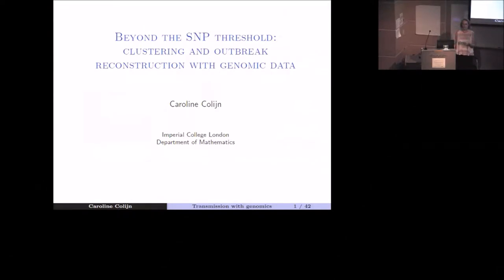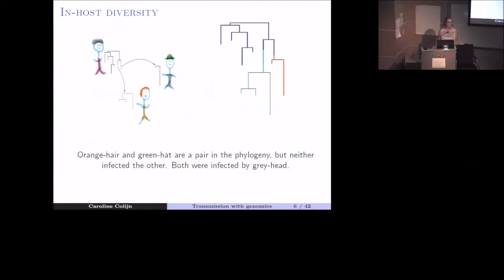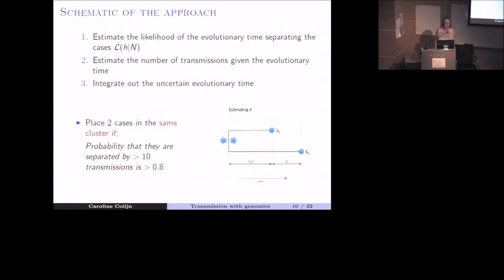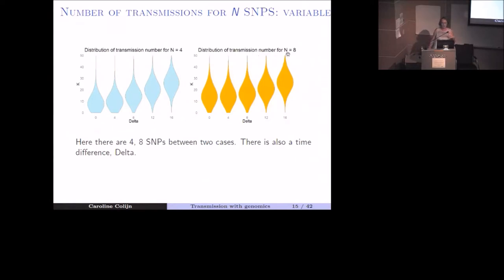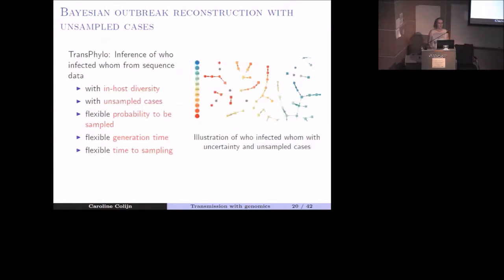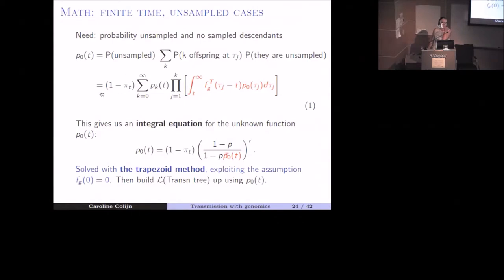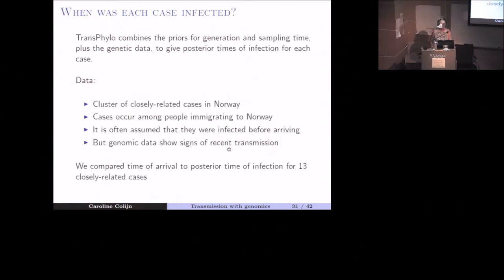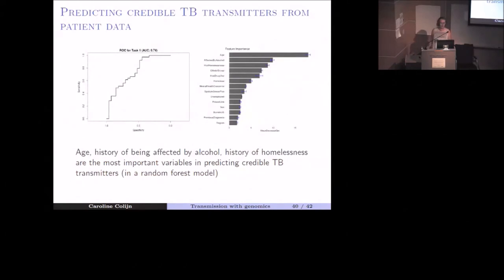Dr. Caroline Colijn “ .. clustering and outbreak reconstruction with genomic data” Oct. 11, 2018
Abstract:
As sequencing becomes more affordable, routine sequencing has the potential to influence the public health response to outbreaks. A key first step is typically to assign cases to clusters based on sequence similarity, for example grouping cases together if the sequences are within 12 SNPs of each other. Once clusters are identified, further investigation can be done to identify transmission events and reconstruct the outbreak to inform current or future control measures.
In this talk I will discuss an alternative to SNP thresholds to define transmission clusters. Our approach is based on computing the probability that there were many intermediate transmissions separating two cases, and assigning cases to clusters according to not only the SNP distances between sequences but to the number of intermediate transmissions. Next, I will describe a Bayesian approach to reconstruct an outbreak based on sequence data, timing information and clinical data, and I will outline our machine learning approach to include demographic data, clinical data and behavioural data in our analysis alongside sequences and clusters.

Bio:
Caroline Colijn develops mathematical tools driven by applications in infection, evolution and public health. These range from reconstructing who infected whom with the help of sequence data, to using machine learning tools to predict successful and unsuccessful pathogen sub-groups on trees, to building predictive models to design intervention strategies. She has constructed metrics on both labelled and unlabelled phylogenetic trees, which help to uncover distinct alternative stories of the ancestry patterns among a set of taxa, and to compare evolution in different places and times (or to compare simulations to data). She also works on modelling diverse circulating infections, and has found that interactions between pathogen strains are a key determinant of their responses to human interventions. She is a founding member of Imperial College London’s Centre for the Mathematics of Precision Healthcare, and has recently moved to Simon Fraser University to take up a Canada 150 Research Chair in the Department of Mathematics.